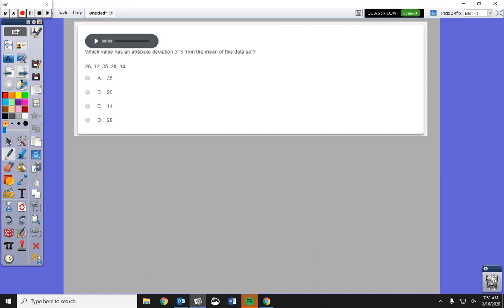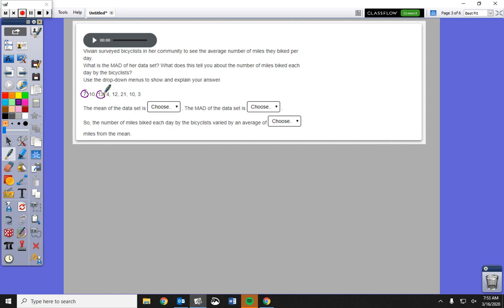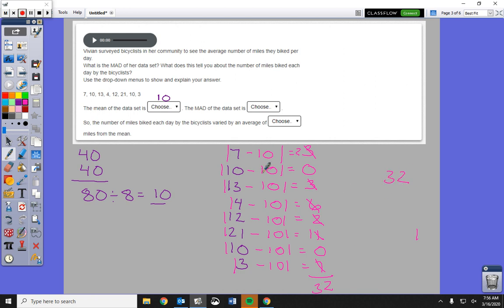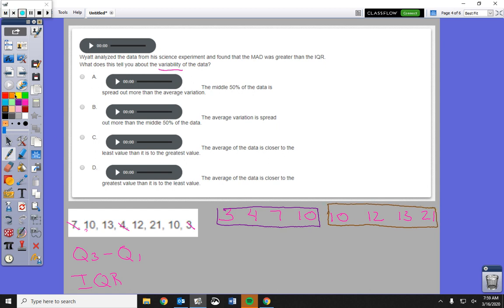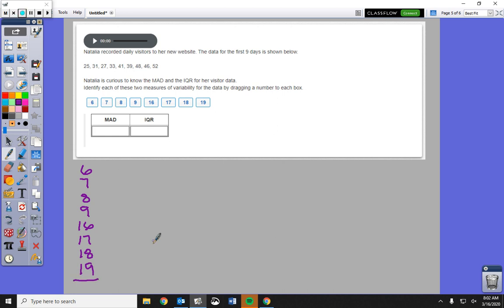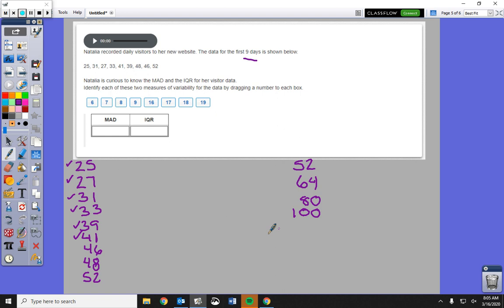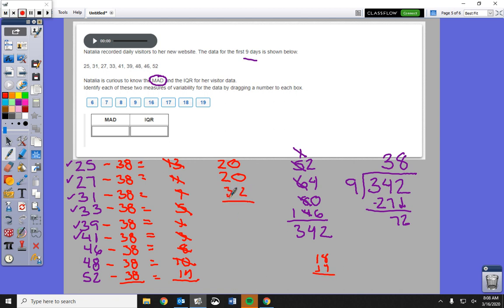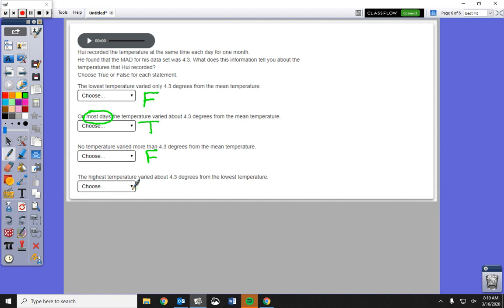Lesson Quiz 8.5: Mean Absolute Deviation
This video is a refresher on how to calculate mean absolute deviation (M.A.D.).